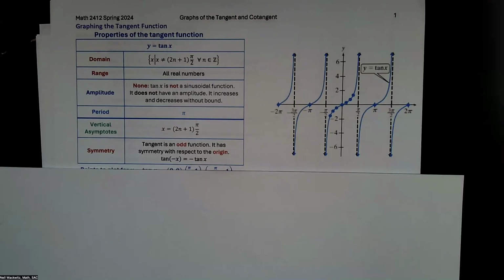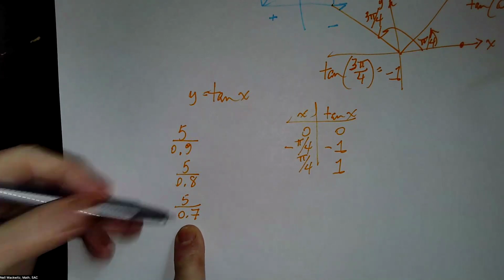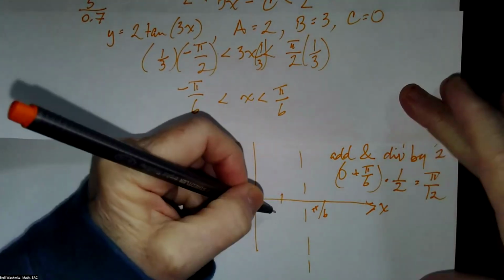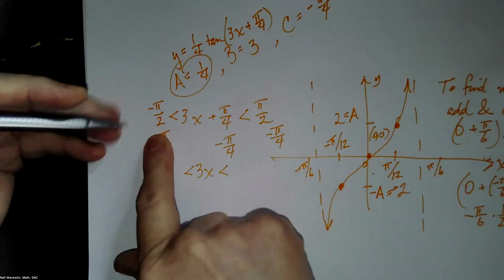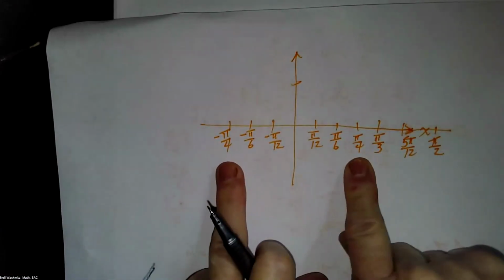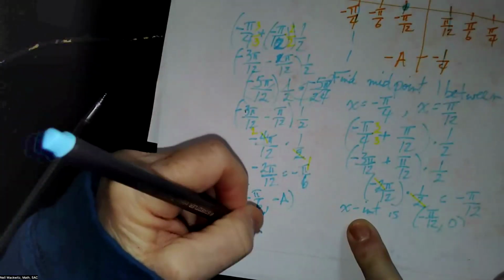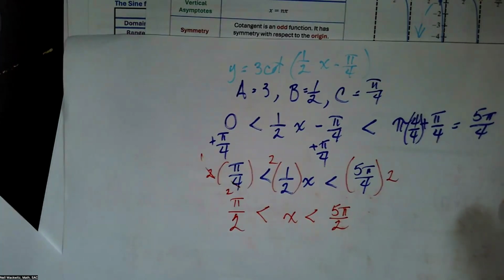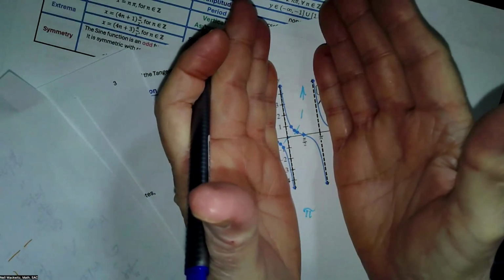Graphing the Tangent and the Cotangent